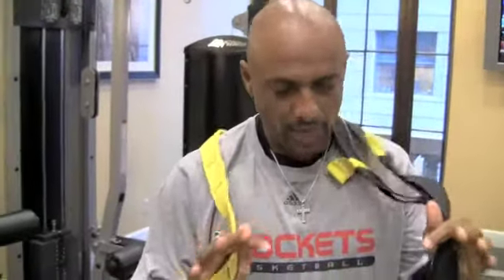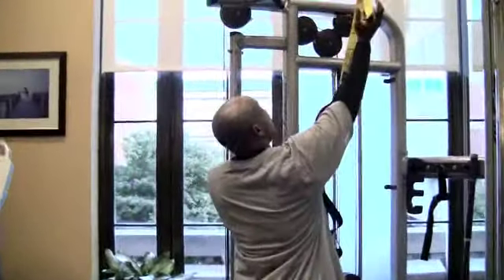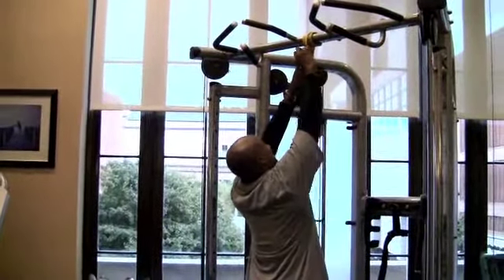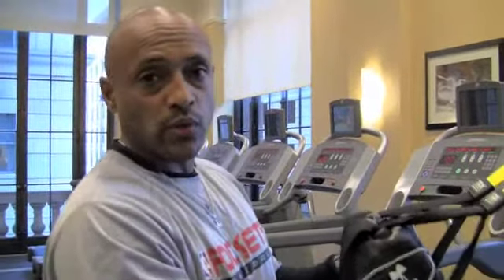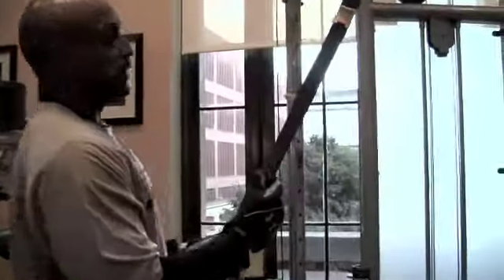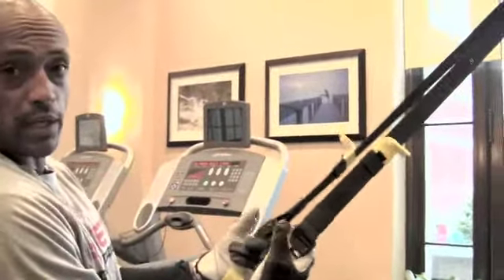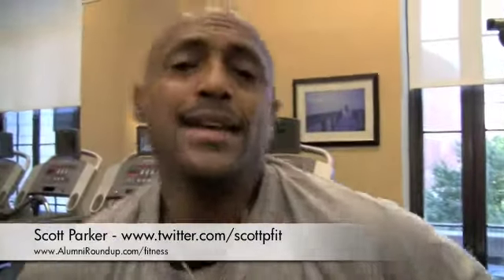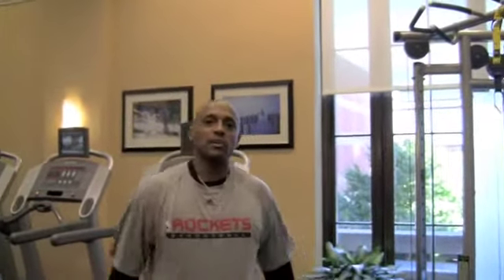Scott Parker - TRX Suspension trainer Whole Body Workout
Fitness trainer Scott Parker (clients include Jill Scott, David Banner, D'Angelo, and more) shows you how he uses TRX for maximum benefit during his training and while training his clients.